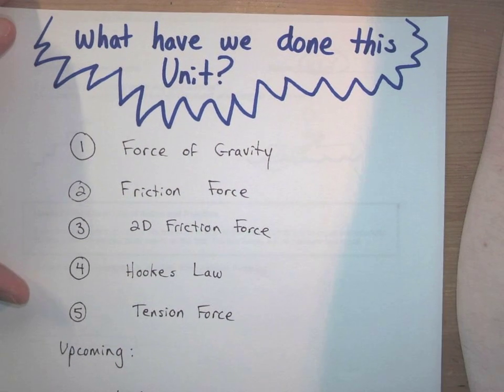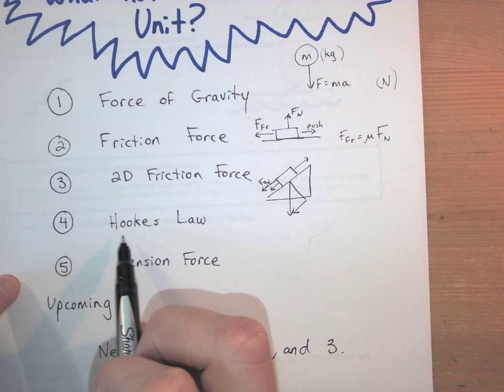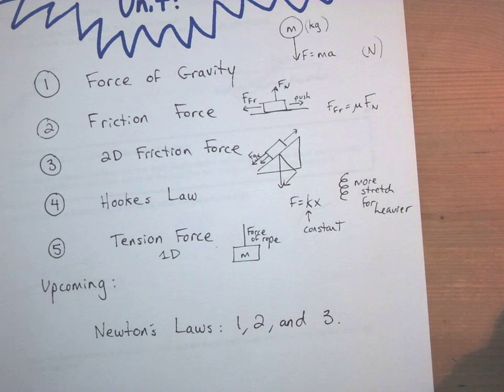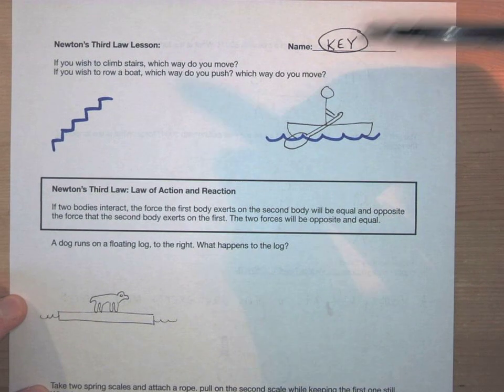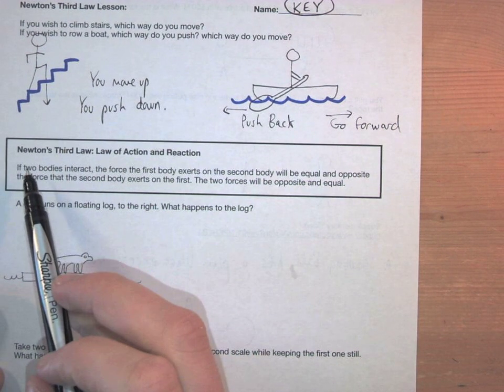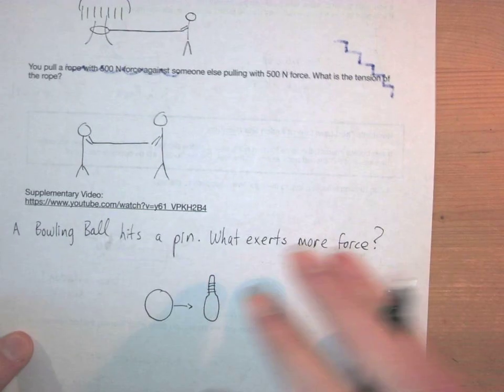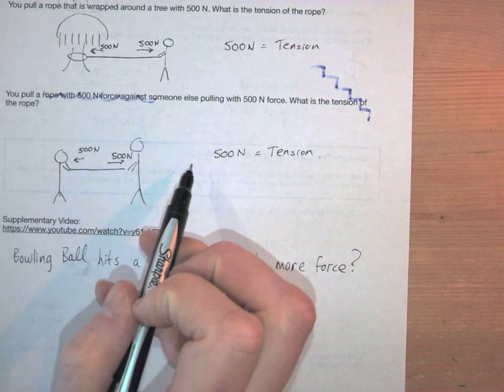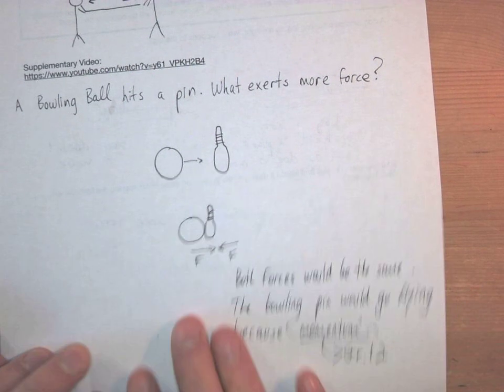Newton's Third Law